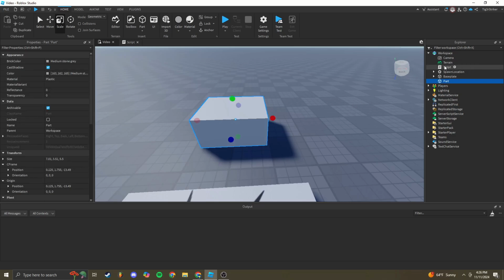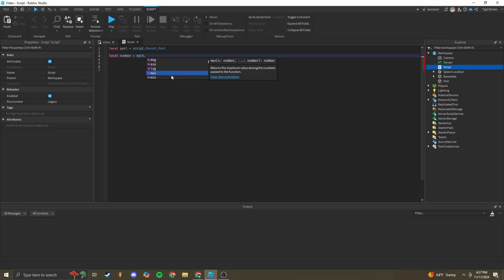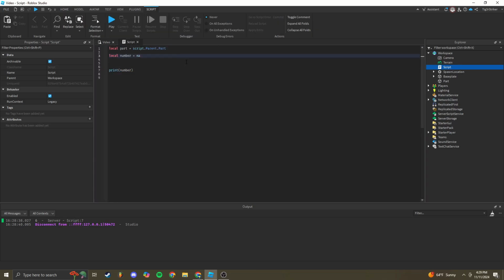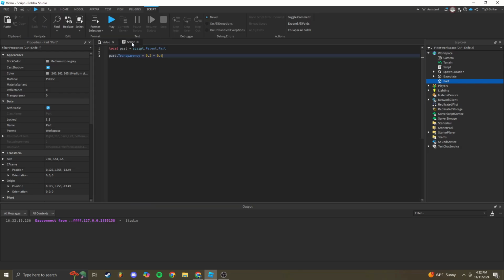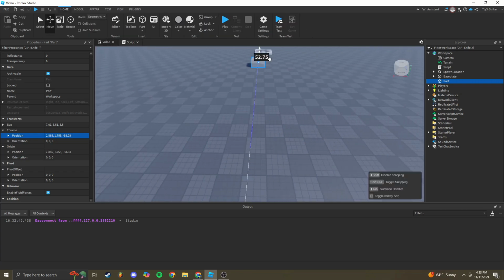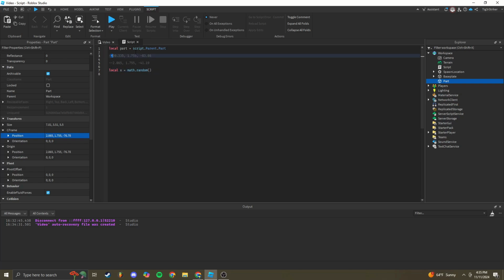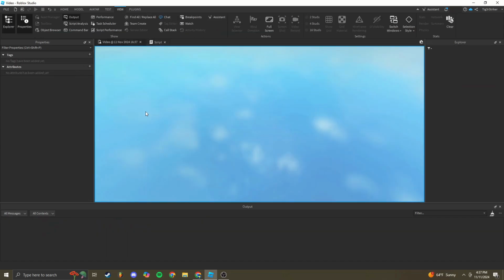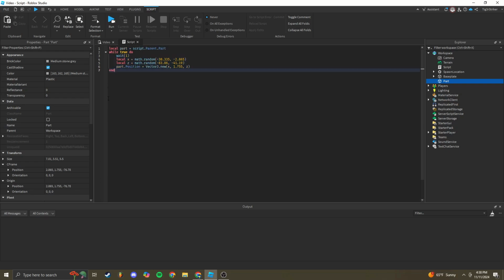Roblox Scripting Tutorial Basics (#2 Mathematics and Properties )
I hope this helped if you have any questions make sure to comment and I will try my best to reply :D